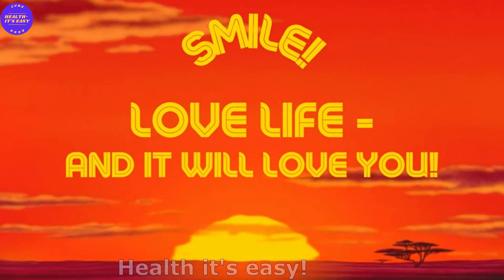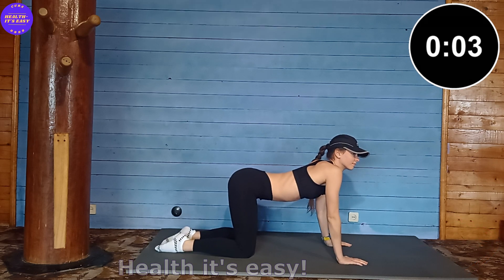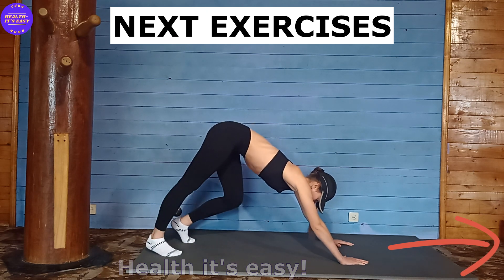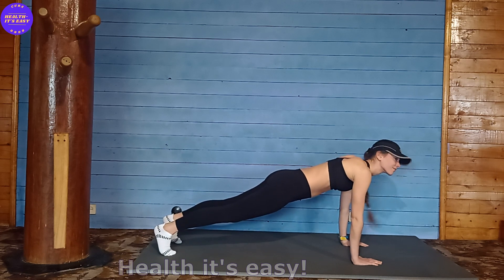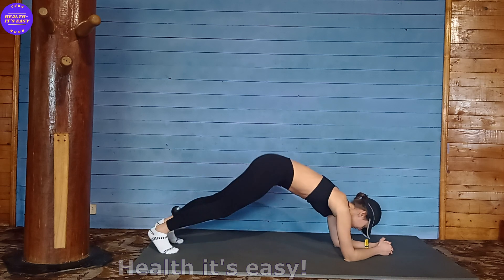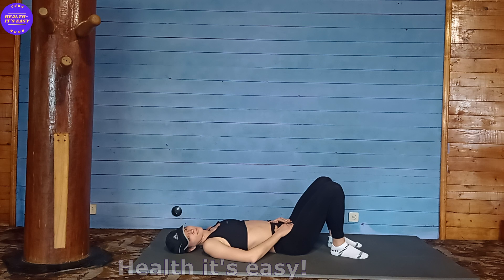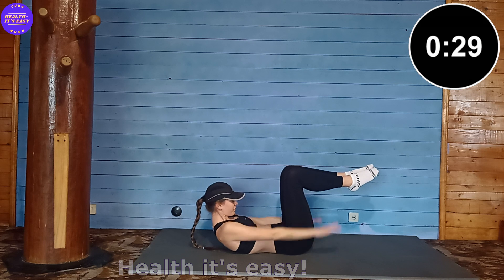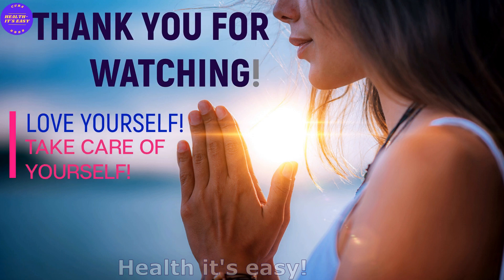I Do This Every Morning For A Flat Stomach And Small Waist | 6 minute easy but effective workout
Hello friends! Today I will show you one of my daily morning workouts for a flat tummy and a small waist. It is better to do it on an empty stomach, 30 minutes before meals - there will be additional exercise for the internal organs.

If you're not getting a smaller waist, it's probably because you haven't tried this routine yet! Follow along with me for these deep core exercises & breathing habits to get a beautiful Waistline you all deserve.